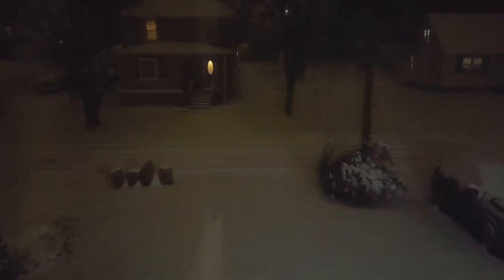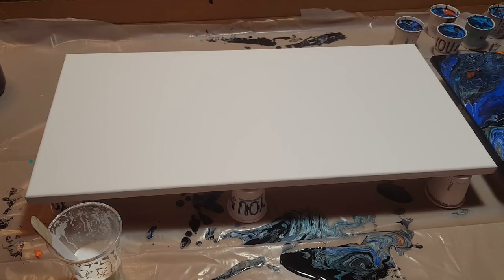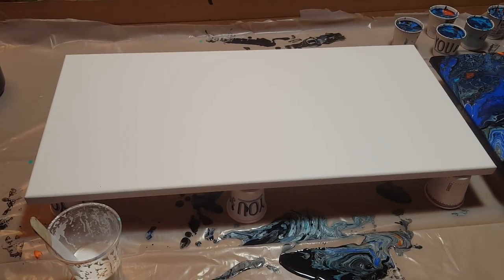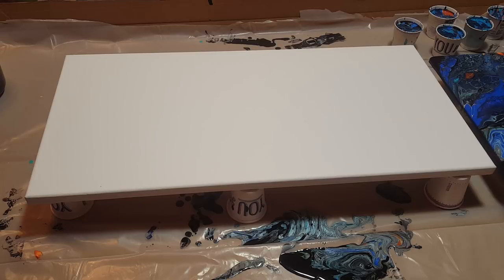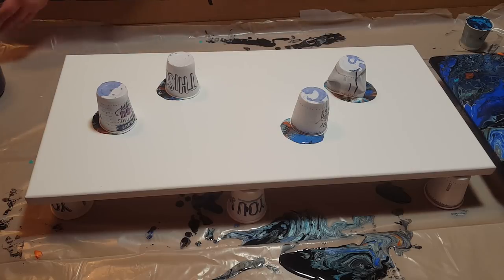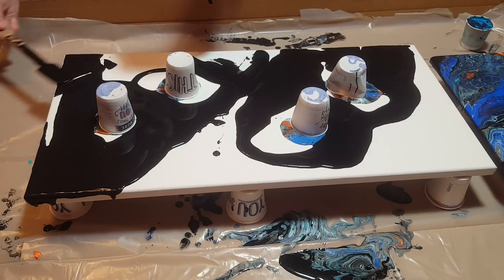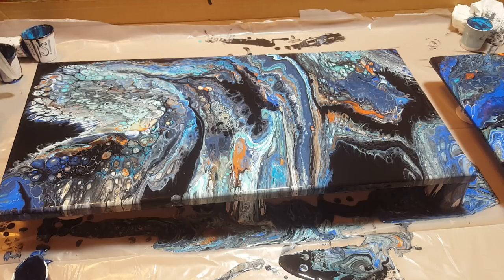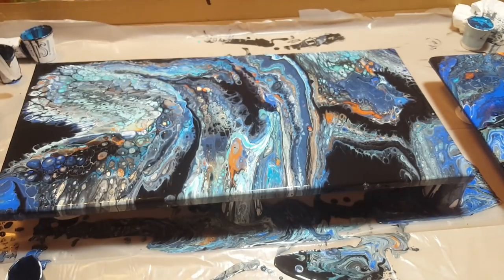Fluid Art Acrylic Pour and Cute Kitty = Awesome Video !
Hey Everyone.  Thanks for tuning into another video and THANK YOU for your support.  It means the world to me.

If you would like to send a product to be used in a future video, my address is listed below.

If you want to send me a product to use in my video's , send it to the below address .

Tammy Anderson
25 Douglas Rd.
Bristol, Ct
06010
USA

As always HAPPY POURING!

Laura Brown Usher's Store Located in the United States carries Le Rez Products, and now also Beautiful Glitters. To order please click on this link to her store.

and enter the word Symone in the coupon box to receive shipping rates from the U.K.

Suzana also has an art group on FB that is full of great artists that are very helpful especially for new people wanting to learn about Resin and Acrylic Pour Art.  Search on FB using the words Fluid Art Community with Suzana Dancks

Material links:
Link for Jumbo Syringe
Silicone Caulk
Caulk Gun
Liquid Gold Leaf
Golden Pearl Mica Flake Paste
Silver leaf Sheets
Gold leaf Sheets
Diamond Dust
Rhinestone Multipack
Crystal Shards
32 pack extra fine glitter
Oil Based Paint Pens 12 pack
Aluminum Tape

Jaquard Pinata Alcohol Ink Set

red pepper
flamingo pink

Alcohol Ink 29 piece set

Envirotex Resin

Amtake Heat Gun

Art Resin

East Coast Resin

Artist Panel

Frog Tape

Tongue Depressors/Stir Sticks

Nitrile Gloves(non latex)

Painters Drop Plastic for work area protection

Painters Pyramids

LED flashlight for particles of dust and hair

I only show the ways or techniques I prefer to use.  I, by no means, proclaim to know everything.  I also know there are multiple ways of Arting. Therefore, what you see in my videos is only my preferred way of Arting. I cannot be held responsible for anything that may go wrong with your materials or project.  Always use extreme caution and protective gear when working with resin, torches and anything else that demand caution.  You should always use a Respirator and Gloves while working with Resin.  A good ventilated room helps also. When I say I teach, I say I teach you the Tammy way :0)